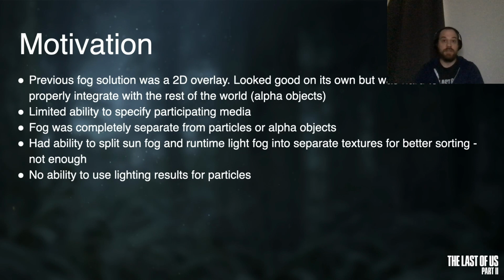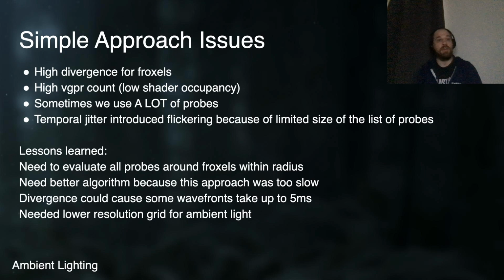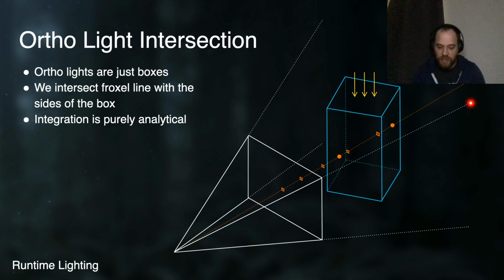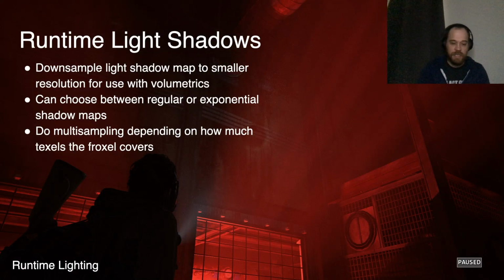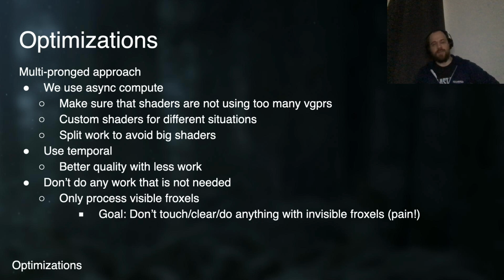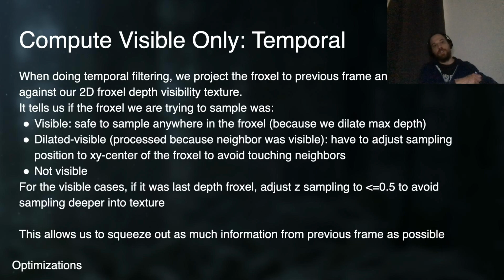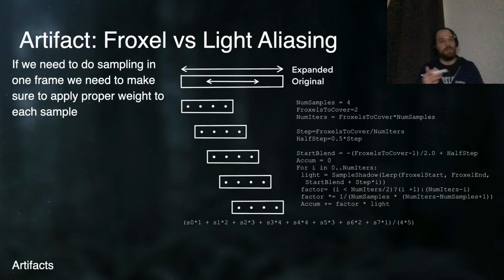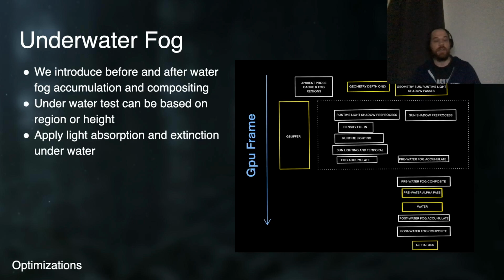Volumetric Fog of The Last of Us Part II by Artem Kovalovs || SIGGRAPH 2020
The Last of Us Part II is set in multiple different environments with extensive atmospheric look. In addition, the game uses a lot of transparent objects such as glass, particle effects, etc. that require proper compositing with the fog. This required us to create a new volumetric system that would support different fog environments and seamlessly blend with, and tie together, the rest of the world. We have developed a new volumetric fog system that is based on a view space frustum voxel grid (froxel grid) that allows us to properly composite with the rest of the world. However, such a system also comes with a lot of production challenges. In this talk we focus on the developed methods to improve visual quality, reduce artifacts coming from the nature of grid-based fog, and fit within the performance budget.

Check out more SIGGRAPH 2020 Presentations on the Naughty Dog Research Blog